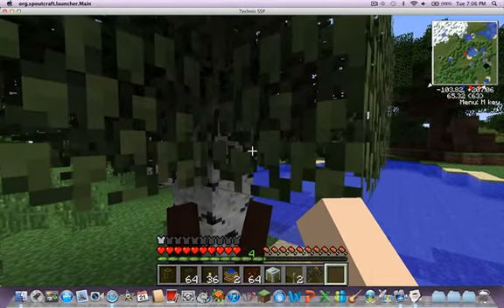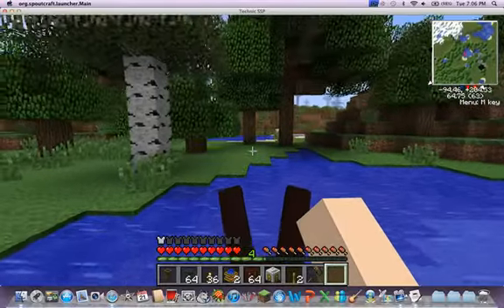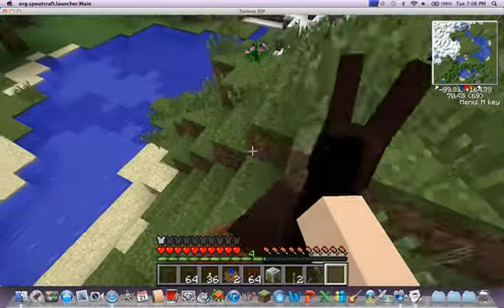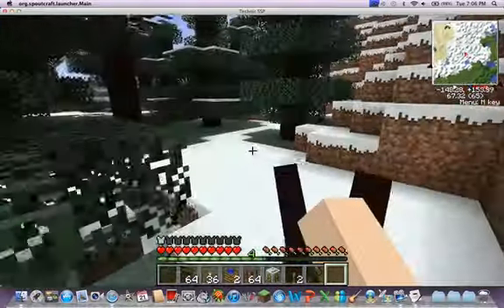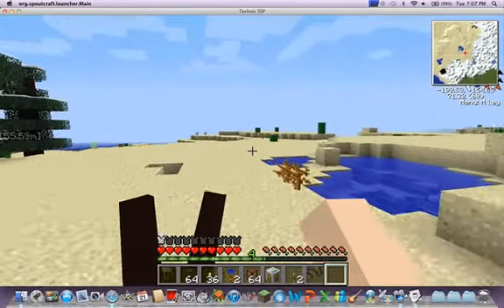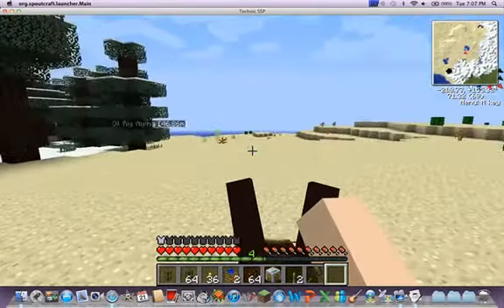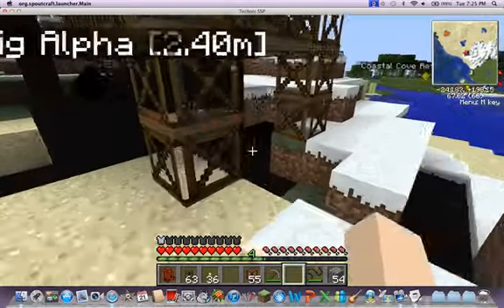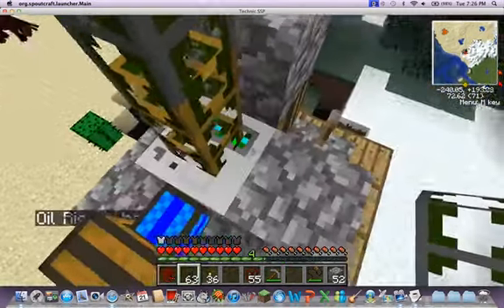Technic Fun Ep.3 Settin' Up the Oil Pipes!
We set up our oil rig and pipeline today!